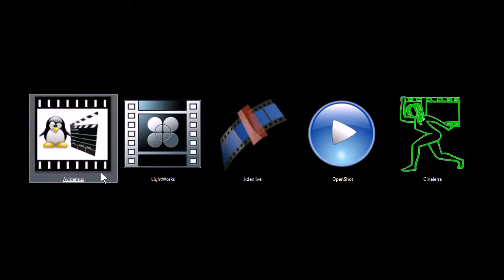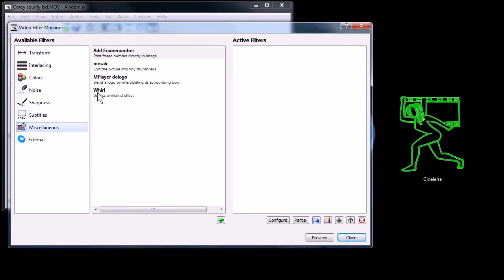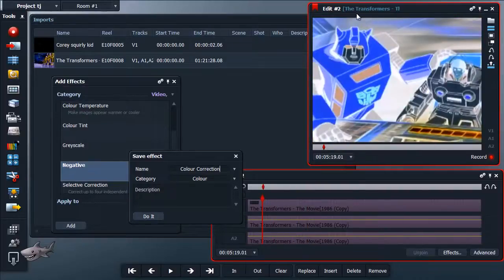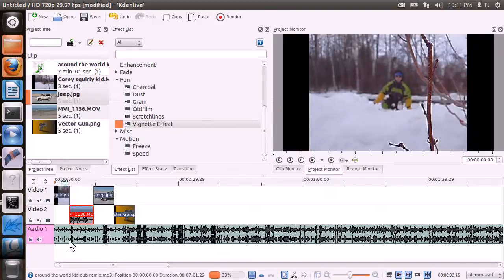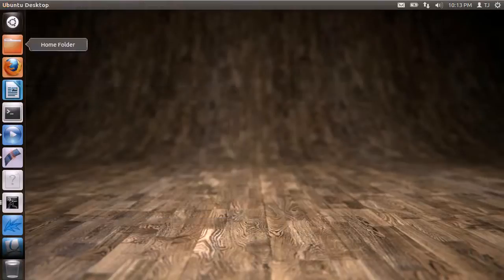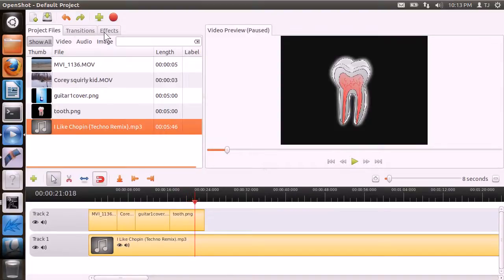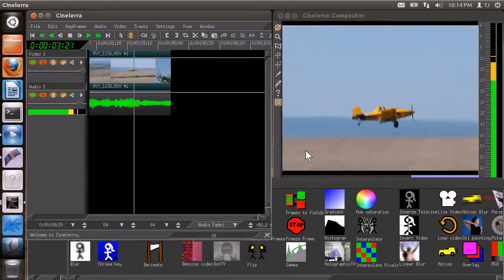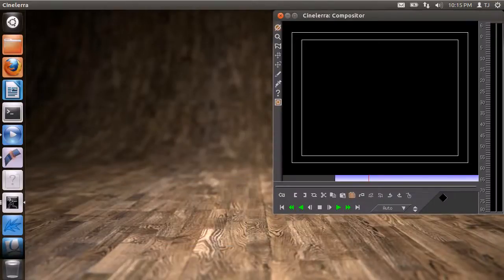Video Editing,Software Free